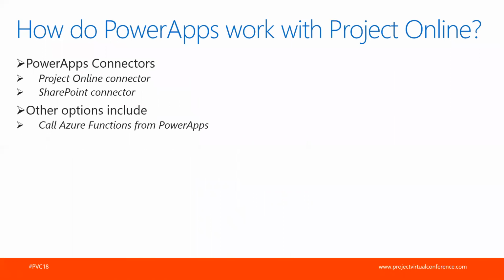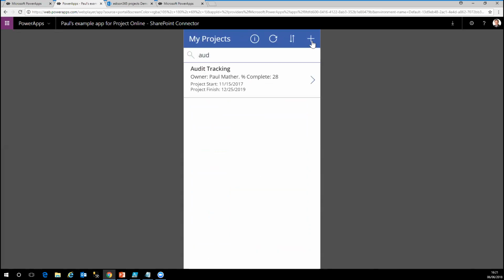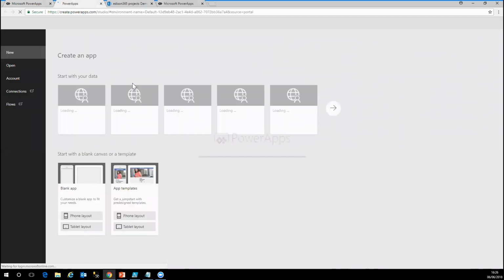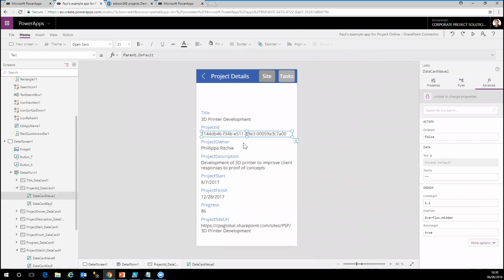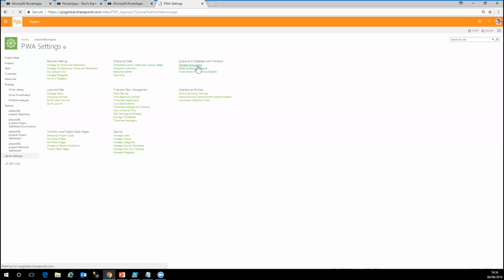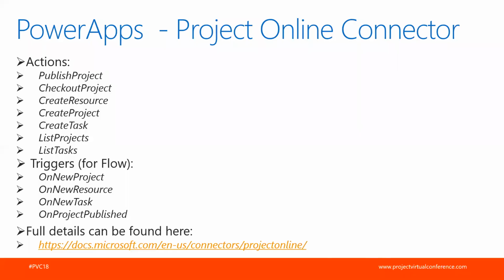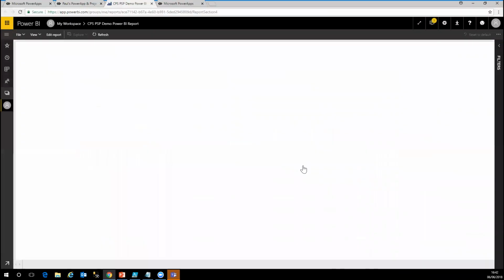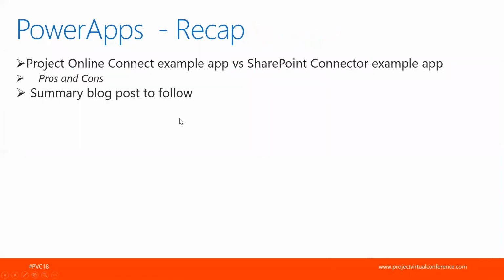Getting Started with Project Online and Power Apps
Paul Mather